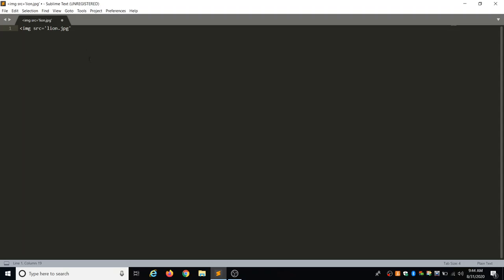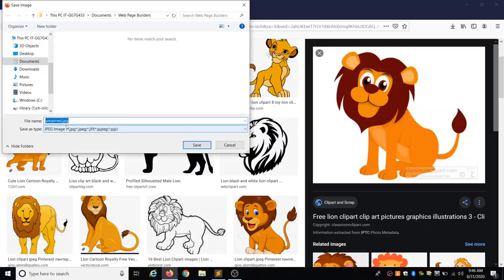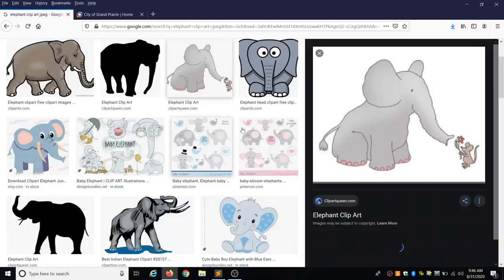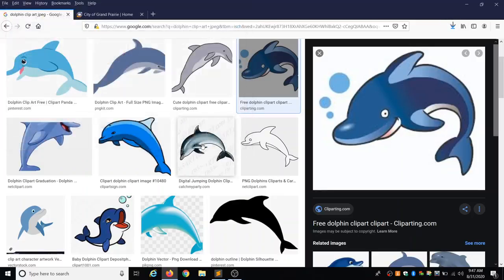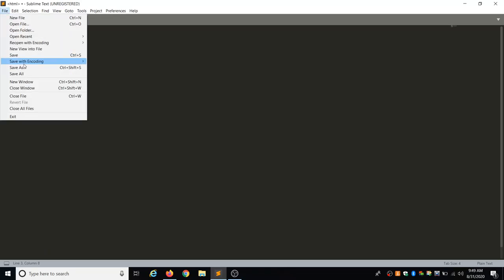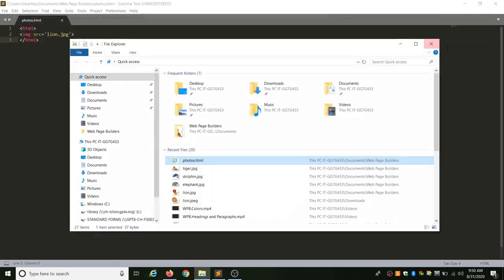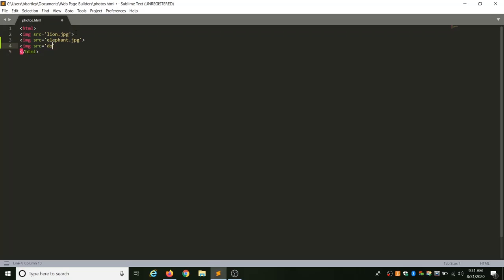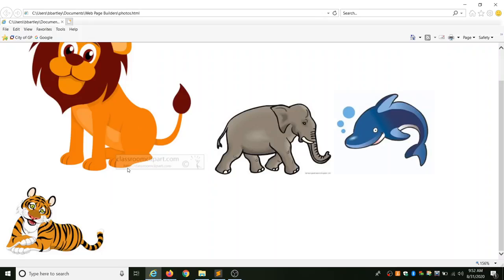Wednesday Webpage Builders - Images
Join us for week four of our web page building series.  This week we learn how to add images.